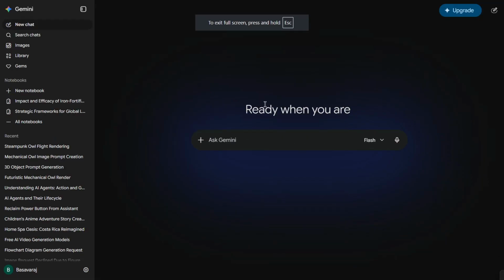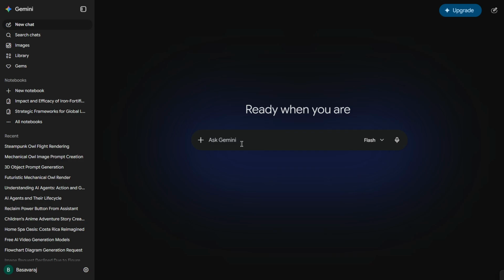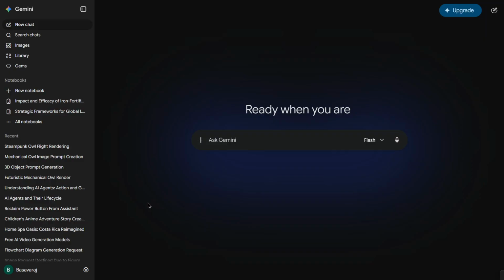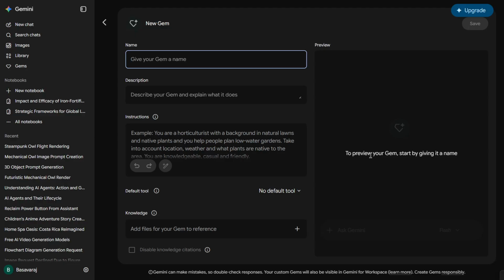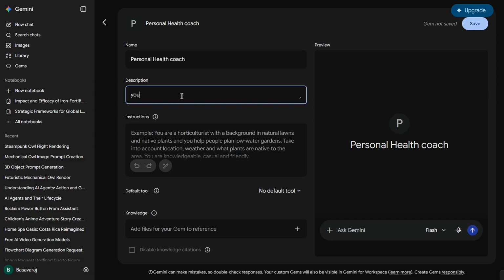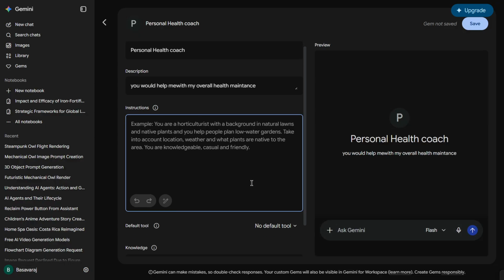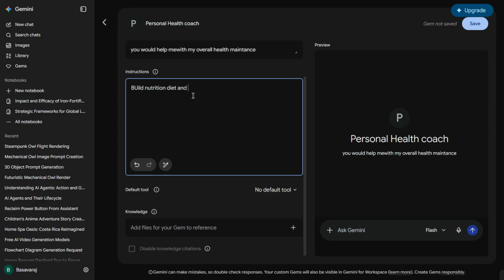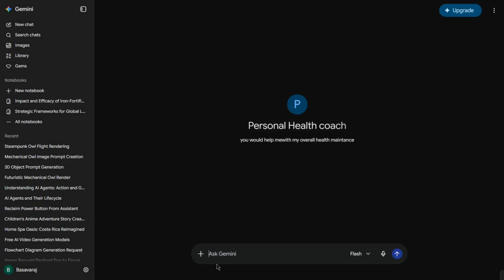How to Create Personalized AI Assistants with Gemini (2026 Guide)